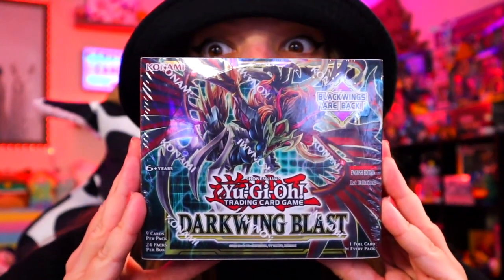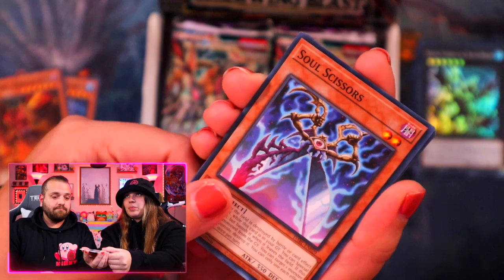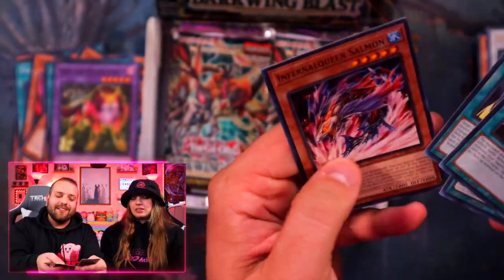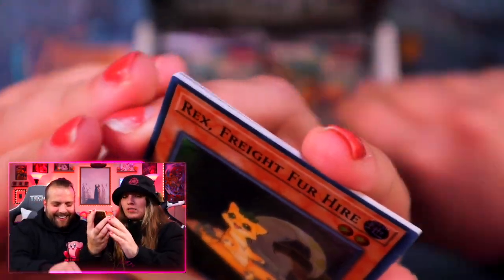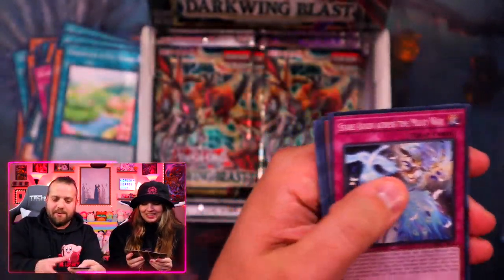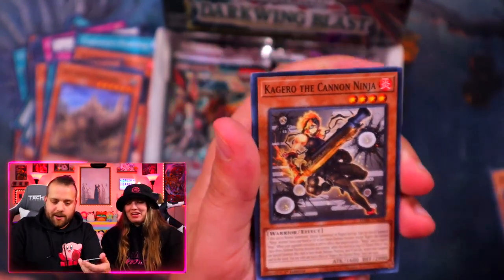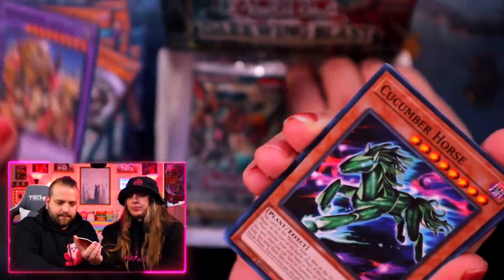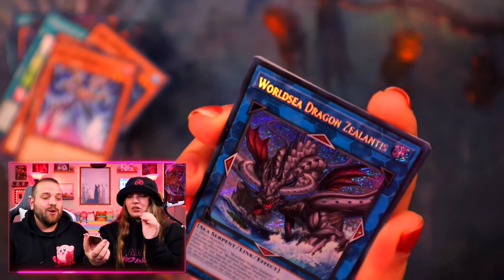This set has EVERYTHING! | DARKWING BLAST OPENING! Yu-Gi-Oh!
🌟GET ALL YOUR YU-GI-OH PRODUCTS FROM BIG 3 DEALS!!🌟

 ~ Codes May Be Case Sensitive ~